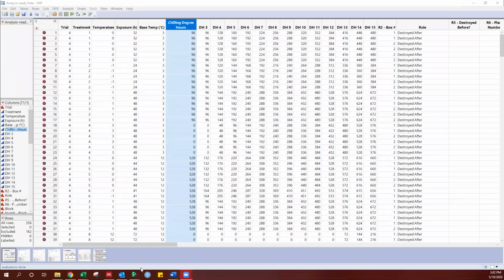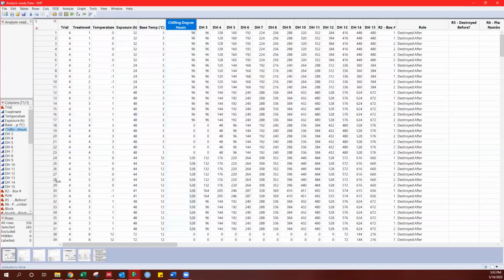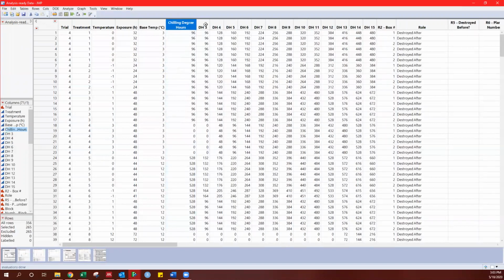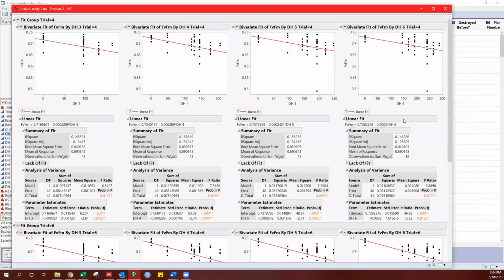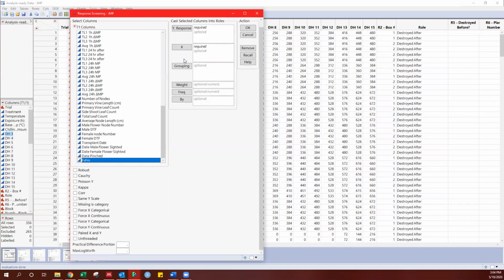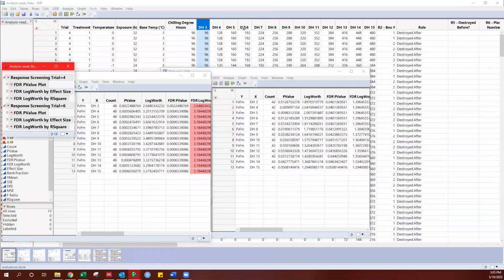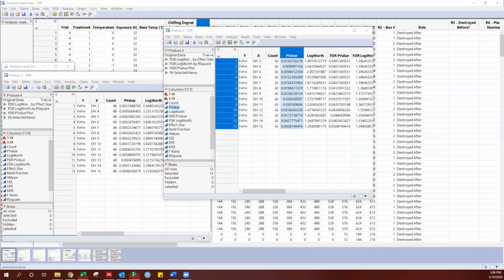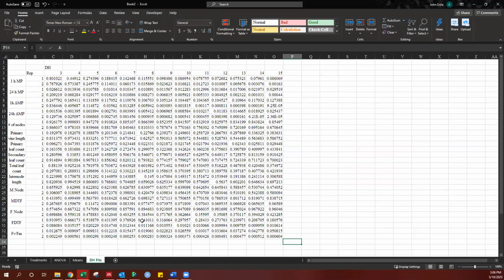JMP Response screening for p-values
In the case of a data transformation or search for significant regression analyses, screening for p-values is a quick way to determine the significance of a large number of analyses. Then, easily copy/paste the data to excel.